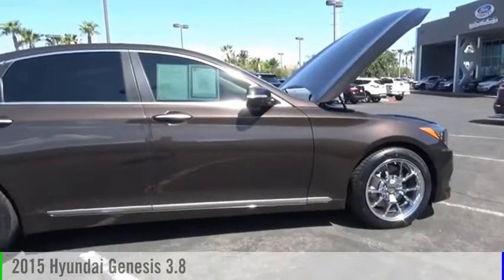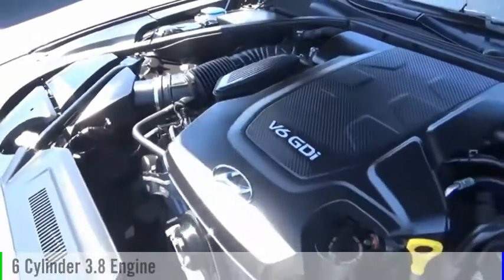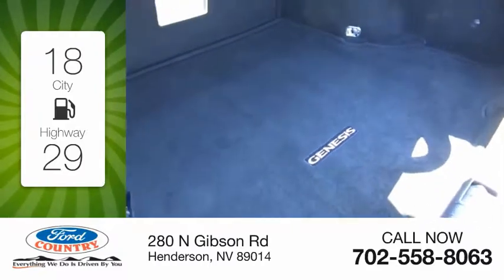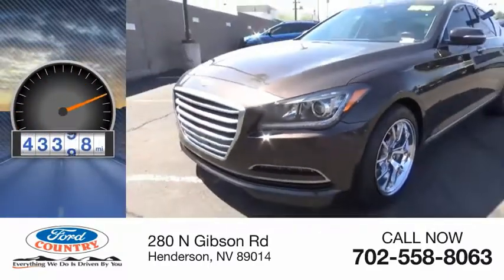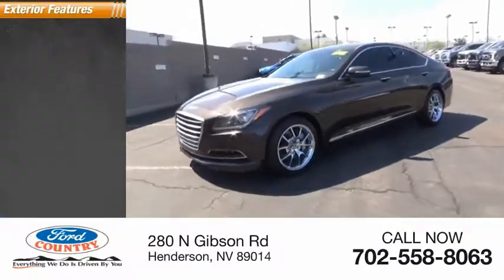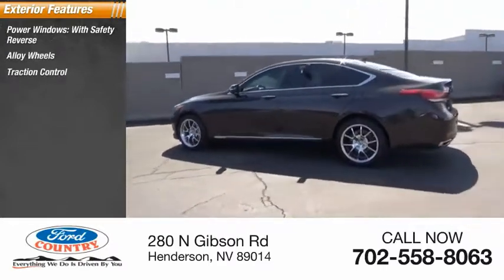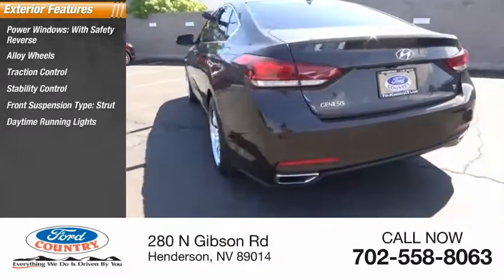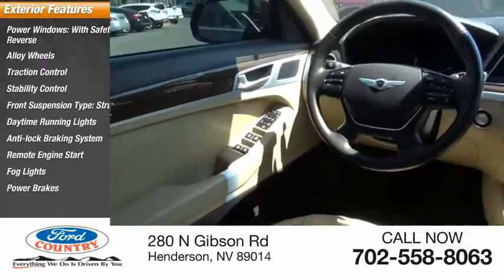2015 Hyundai Genesis Henderson NV 60645A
2015 Hyundai Genesis 3.8

Ford Country Lv
280 N Gibson Rd

#1 Ford Dealer in Nevada. 2015 Hyundai Genesis 3.8 Odometer is 2610 miles below market average!Reviews:  * Exceptional value; smooth ride quality; roomy and high-quality interior; excellent crash test scores; long warranty coverage. Source: Edmunds  * Shopping for a mid-level luxury car, but keeping an eye on value? You've come to the right place. Comparably equipped - and that is easy to do with the Genesis - the Hyundai sedan offers great value without making you feel deprived of anything its competitors can offer. Source: KBB.com  * Experience the innovative safety technology, striking design and inspired craftsmanship of the All-New Hyundai Genesis. Hyundai has taken its fluidic design aesthetic to the next level, giving the impression of an athlete poised for takeoff, even at rest. The Genesis now features a longer wheelbase for improved stability and an even smoother ride. The Genesis feels even more spacious with a sunroof that takes in panoramic views of the day and nighttime sky. Inside you are greeted with beautiful wood and aluminum trim, plus standard heated front seats. Available interior features include: matte finish wood trim, ultra-premium leather, ventilated seats, power rear sunshade, side-window sunshades and more. Surround yourself with an available 17-speaker Lexicon Audio System with Discrete Logic 7 Surround Sound Processing. This state-of-the-art system produces pristine audio and is a GRAMMY-award-winning technology. The Genesis takes premium performance up a notch. Select from a 420hp V8, a 311hp V6 engine that drives the rear wheels, or the HTRAC All-Wheel-Drive system paired with a robust V6. The Genesis also features a wealth of technological features including the world's first carbon dioxide sensor which automatically activates the ventilation system to add fresh air to the cabin, a 9.2-inch HD touchscreen, and rain-sensing wipers with an auto defogging system. Enjoy higher levels of convenience and the luxury of saving time with the